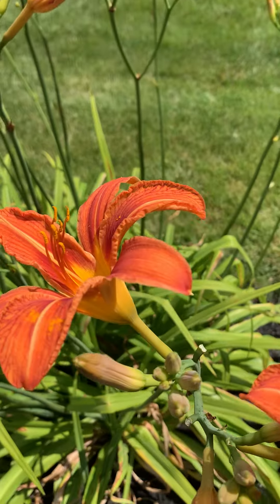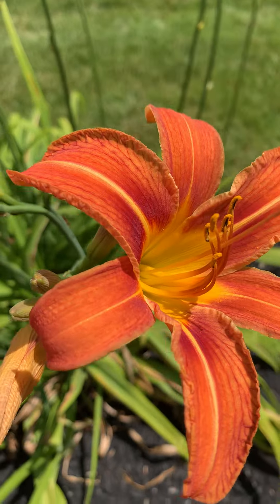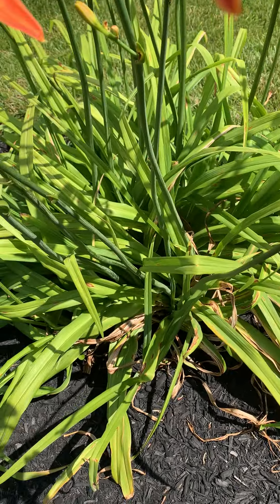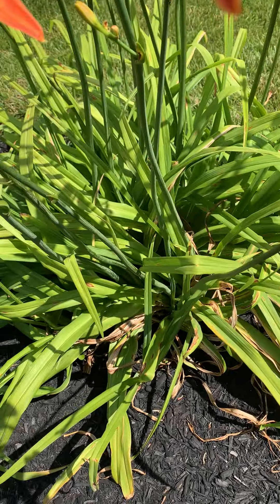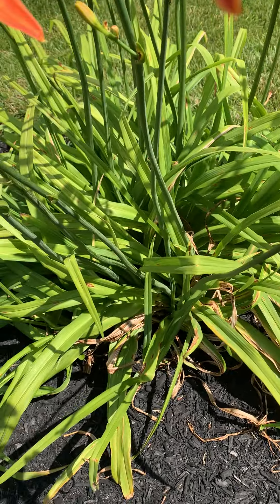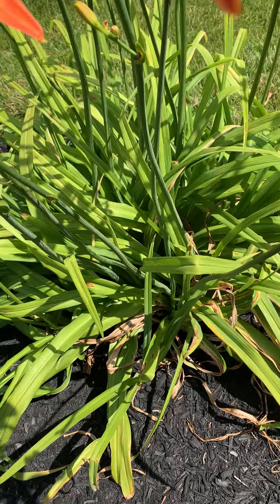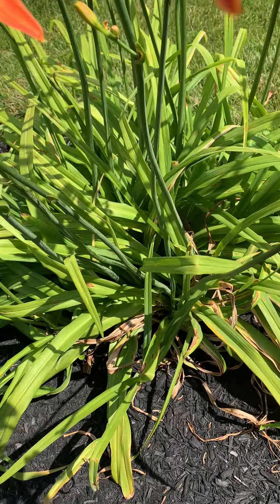I must love Orange flowers 🍊 🍊🍊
If you notice, I have lots of orange flowers in our Spring garden … Asiatic Lilies, Tiger/Day Lilies and Peach Canna Lilies when they make their appearance in Summer. What color flowers do you like?